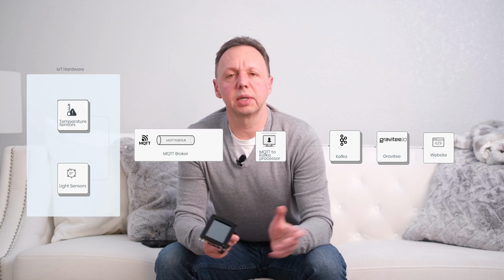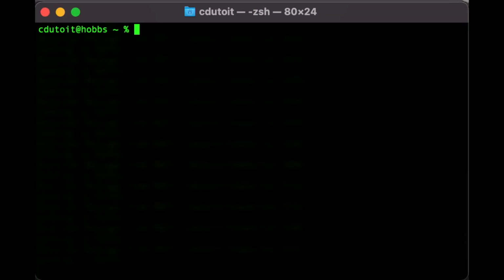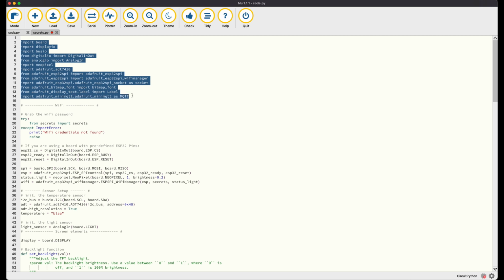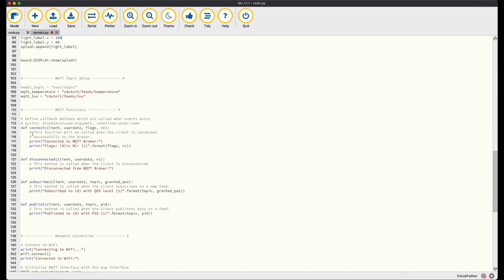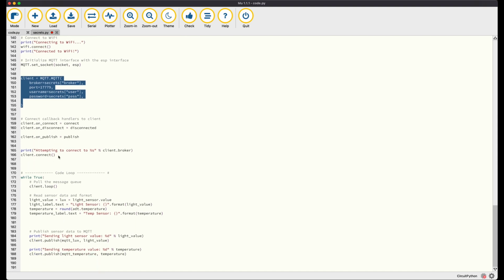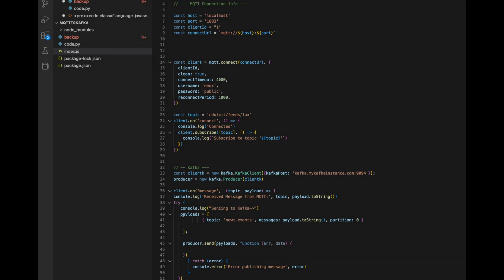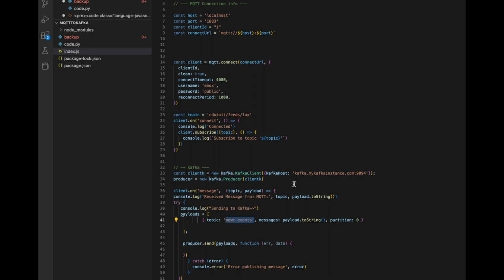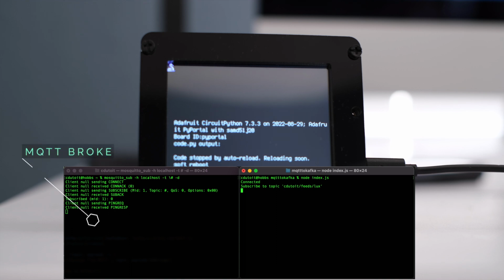Optimize MQTT and Kafka event streams for IoT applications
Gravitee's Chief Marketing Officer, Chris Du Toit is back with his couch series, this time talking about optimizing MQTT and Kafka event streams for IoT applications.